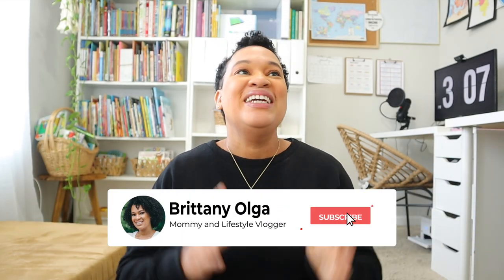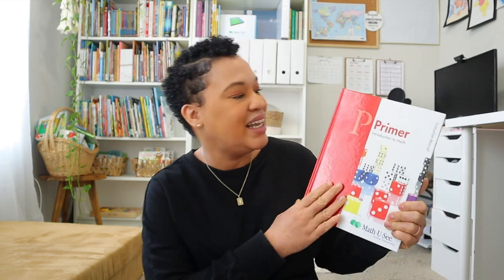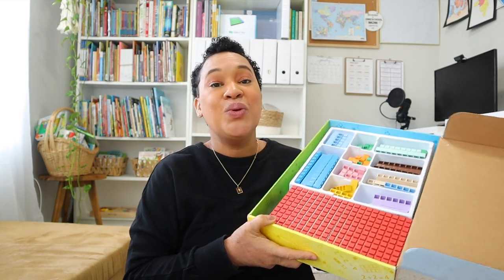WE SWITCHED OUR MATH CURRICULUM AGAIN!!! MID-YEAR SWITCH FROM SAXON MATH TO MATH U SEE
Choosing a Homeschool math that will stick and work in has definitely been a challenge for me. So here I am yet again doing a mid-year curriculum switch. In today’s video I will go into details about our recent switch from Saxon Math to Math U see.